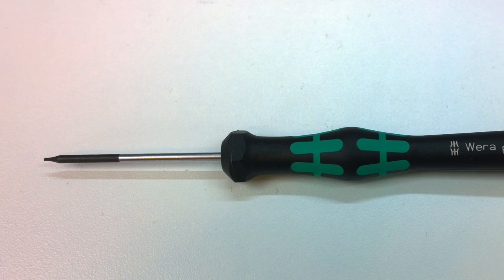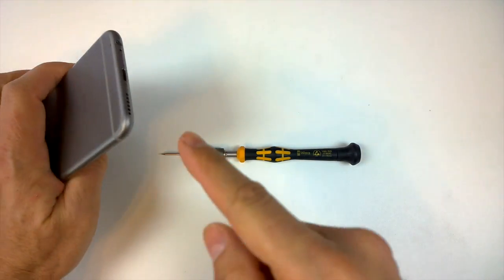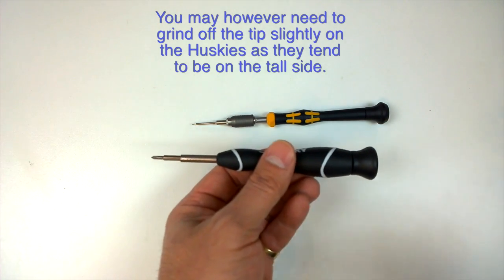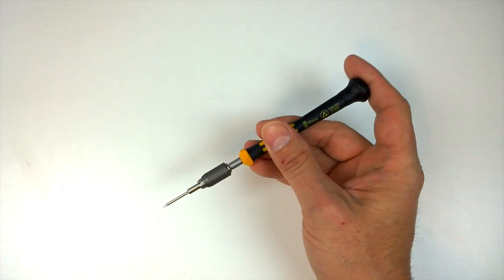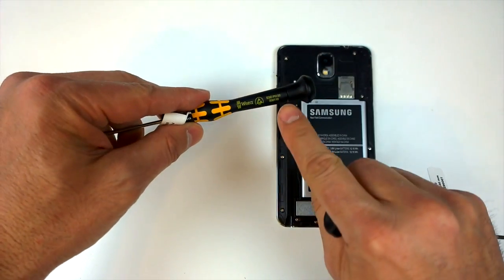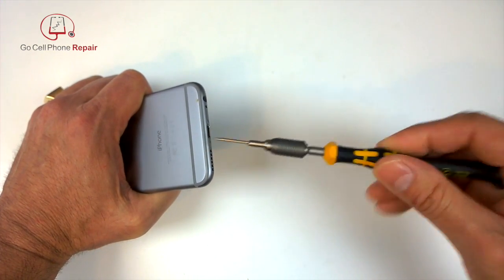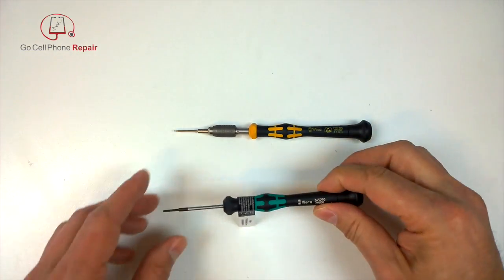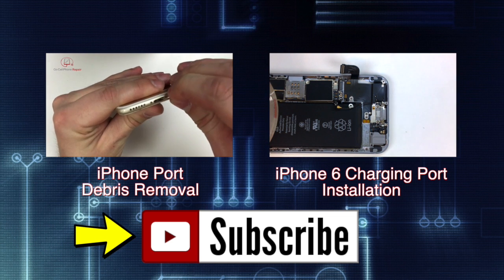Mobile Phone Repairing Screwdrivers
Who makes the best mobile phone repairing screwdrivers? In this video we will take a look at some screwdrivers from Wera a German company that manufactures all sorts of precision tools.

You can find all of the tools shown in this video